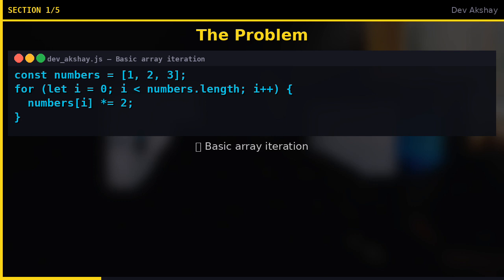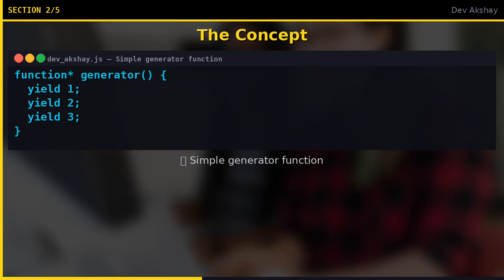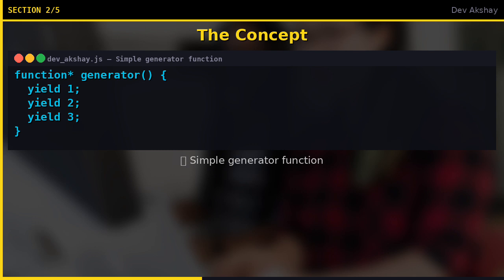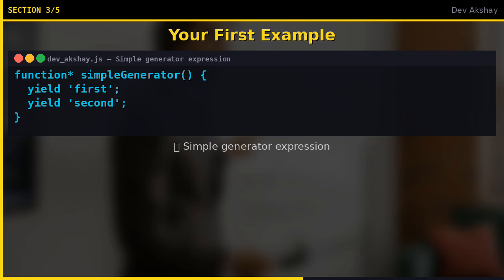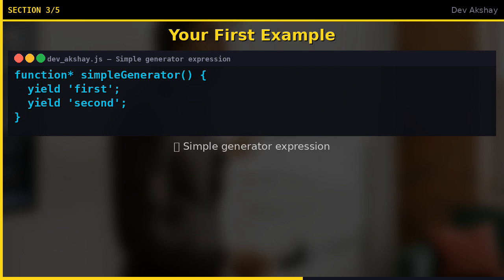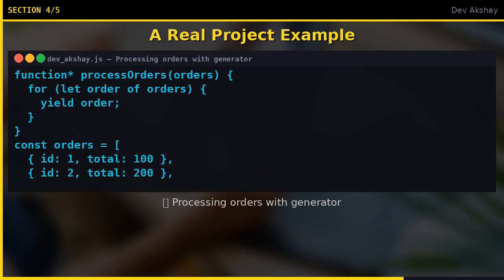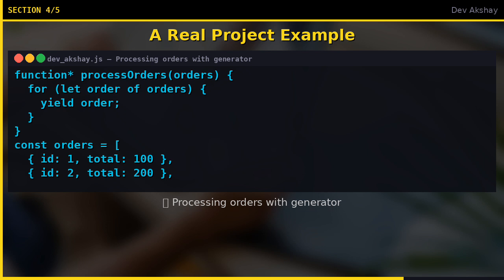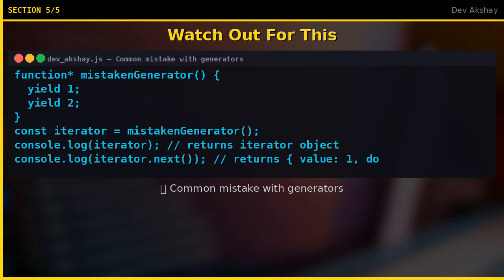JS Generator Expressions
Learn how to use generator expressions in JavaScript to improve memory efficiency in your projects. In this tutorial, we cover the basics of generator expressions, how they differ from list comprehensions, and provide real-world examples.